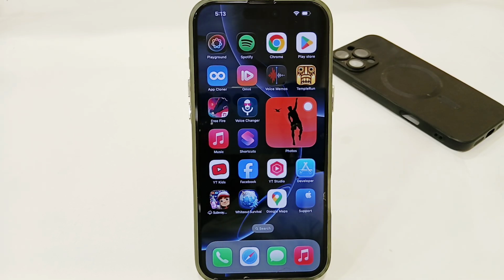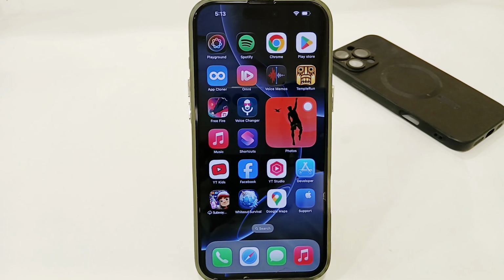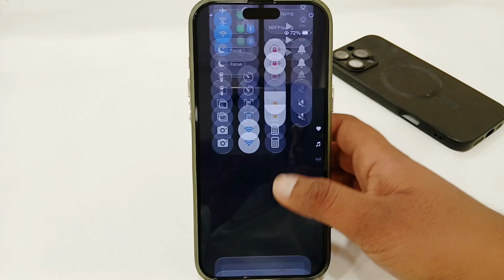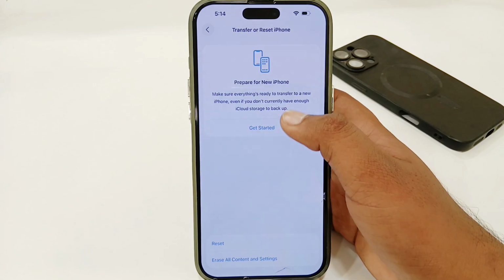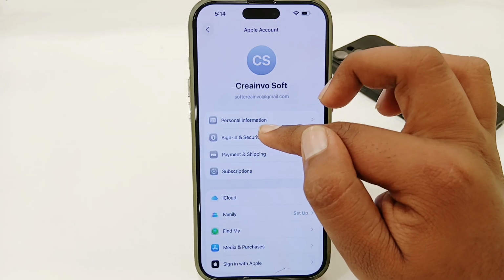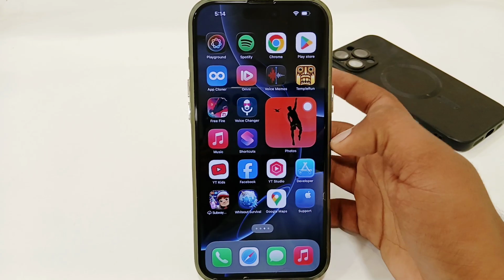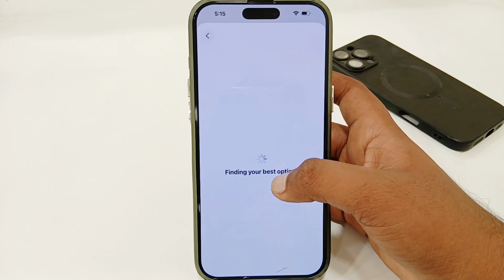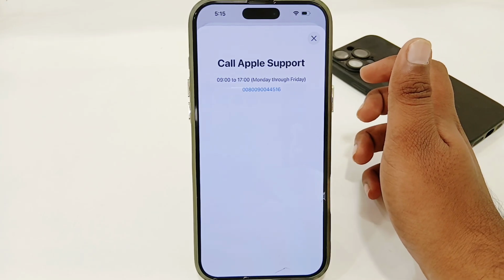Fix "Your Account Has Been Disabled" in App Store & iTunes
YouTube Video Description:
Seeing the frustrating "Your Account Has Been Disabled" or "This Apple ID Has Been Disabled" message when you try to use the App Store or iTunes? Don't panic! In this step-by-step guide, I'll show you exactly how to fix this common issue and regain access to your account.

A disabled account usually happens due to security concerns, billing problems, or violating terms. I'll walk you through the official process to unlock your Apple ID, from checking your email for alerts to contacting Apple Support directly.

This process is the same whether you're on an iPhone, iPad, or computer. The most reliable way to resolve this is through Apple's official account recovery process.

Important Notes:

iforgot.apple.com is the official and safest starting point. Be wary of unofficial websites or services claiming to unlock your account.

This process can sometimes take a few hours to a few days for security verification.

If you've tried the iforgot.apple.com website and your account remains disabled, contacting Apple Support is your definitive next step. They are the only ones who can permanently resolve this issue.